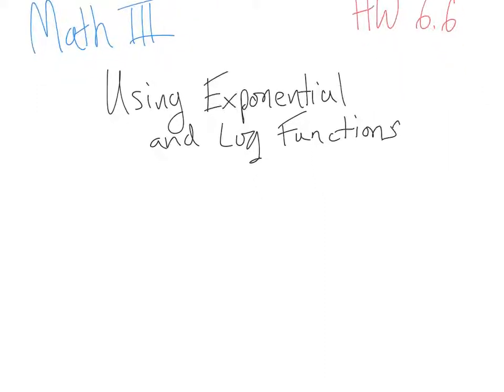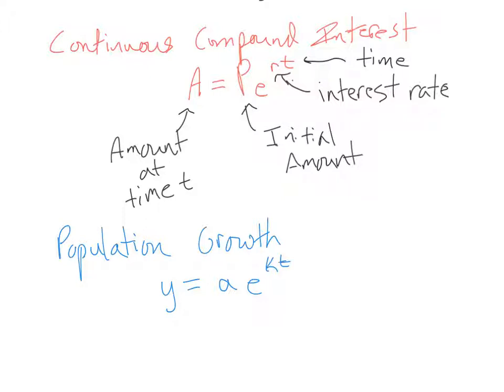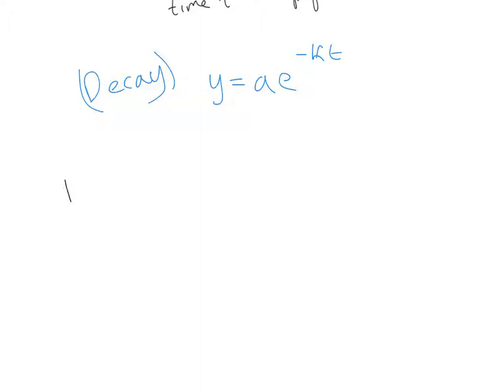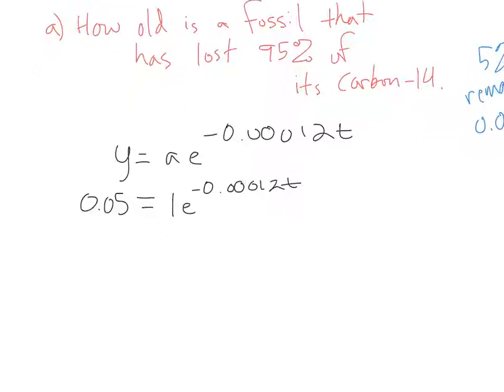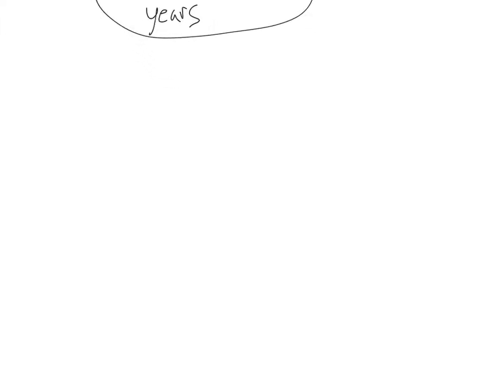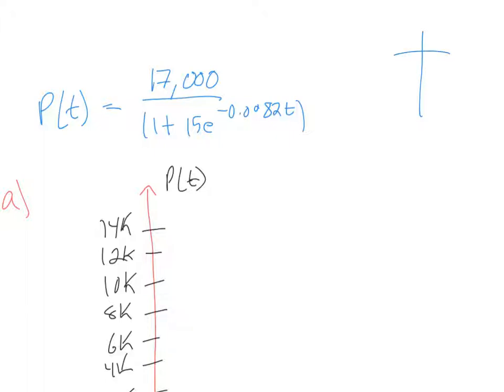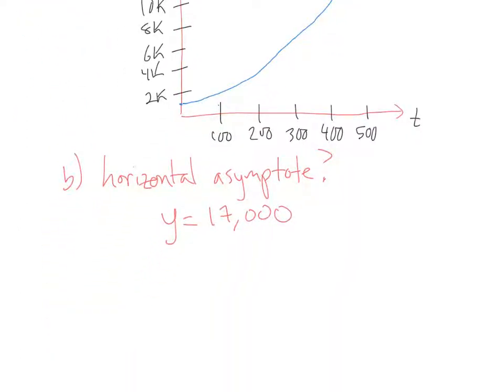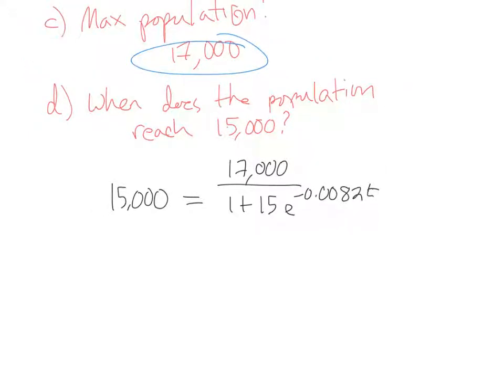mathIII_HW-6.6 (Using Exponential and Logarithmic Functions)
Math III - Students completed problems that pertained to using logarithmic and exponential functions in real-world applications.